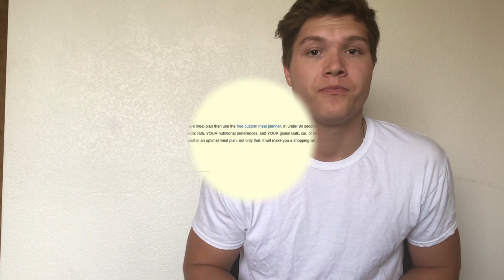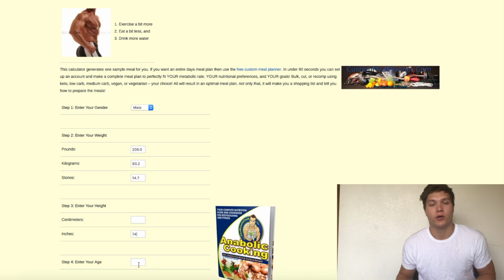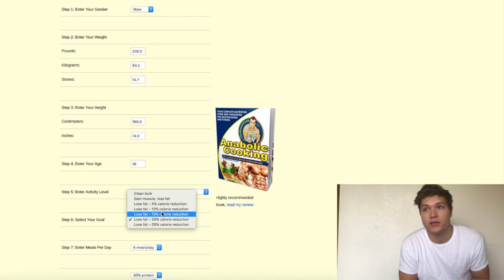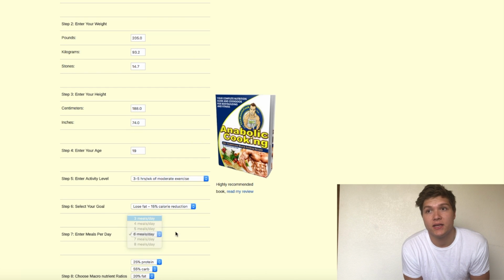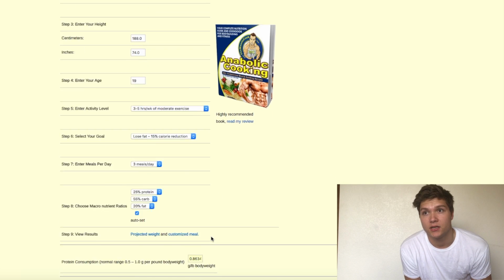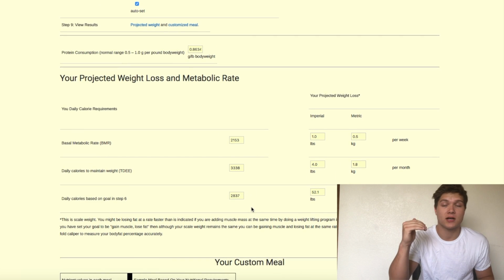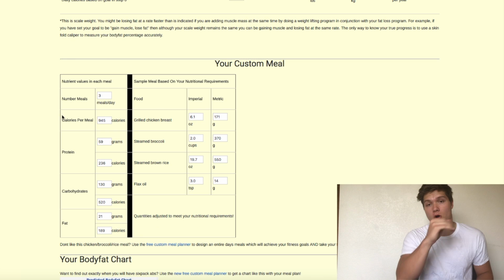WHY AM I NOT LOSING WEIGHT?? **the truth**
Hope you guys enjoy! In this video I dive into the real reason's your diet isn't working, and how to MAKE IT WORK!!